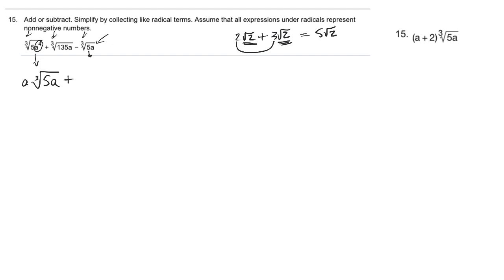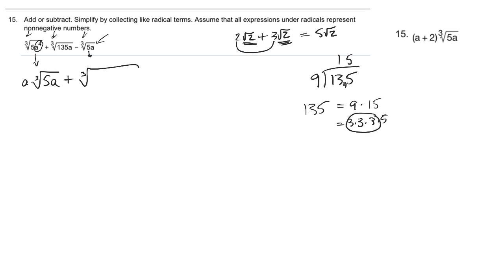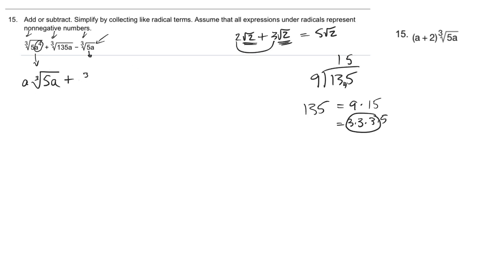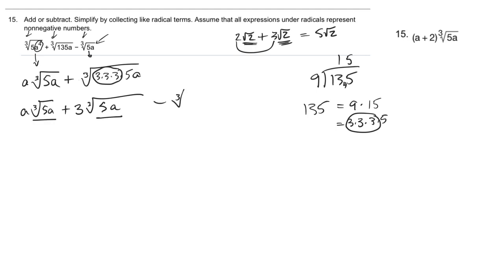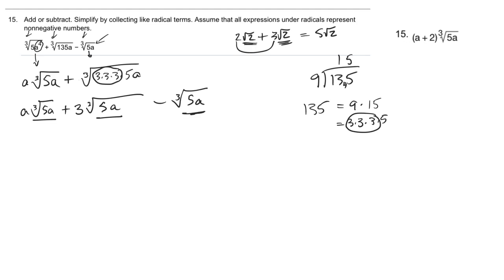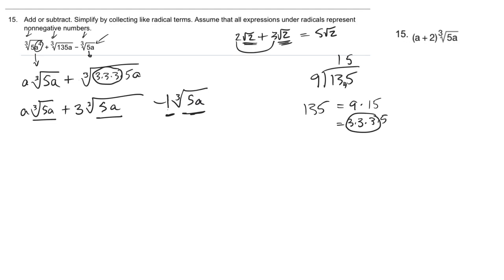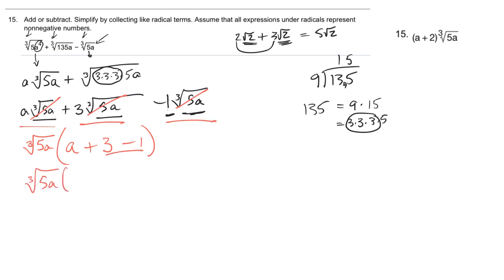18FL MTH0020 6.3 6.4 - #15